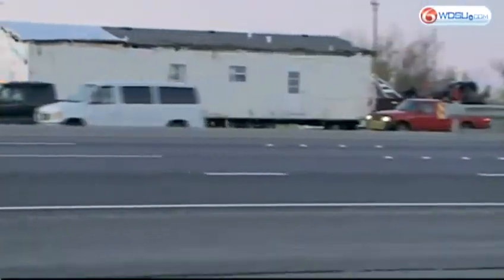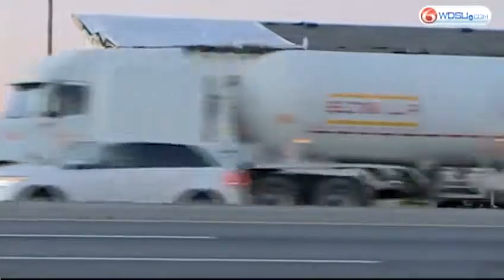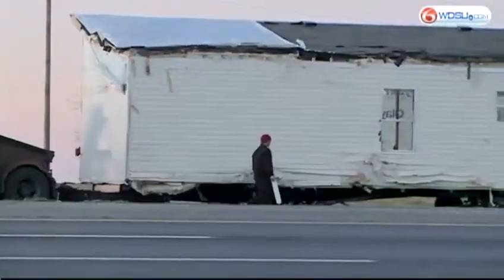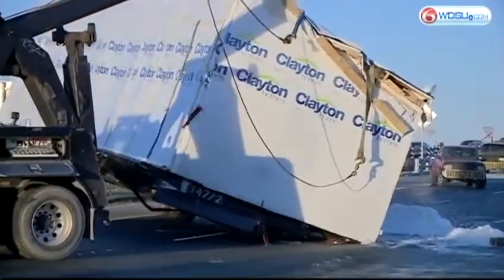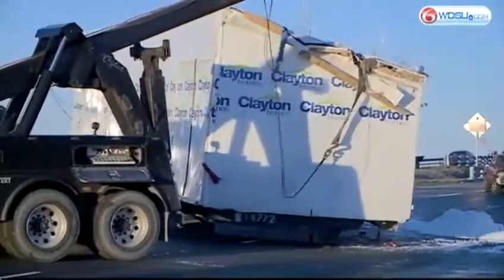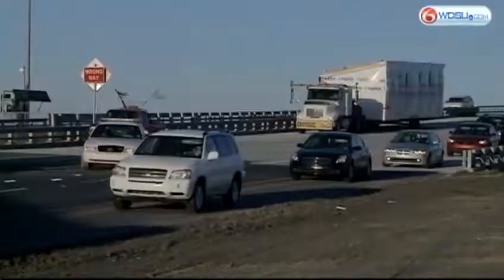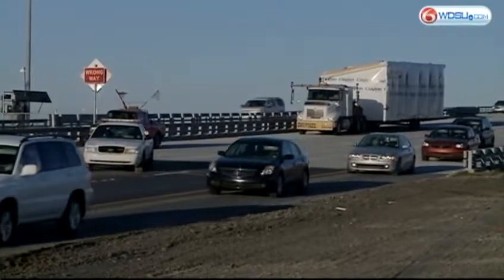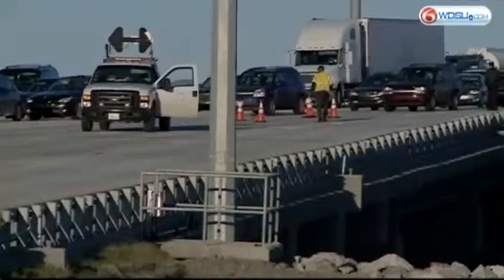Traffic flowing again after manufactured home righted on I-10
Traffic on Interstate 10 came to a virtual standstill after, police said, a manufactured home overturned at the foot of the Twin Span.